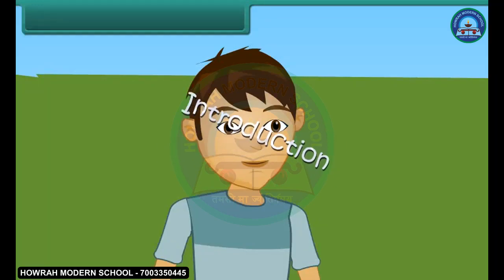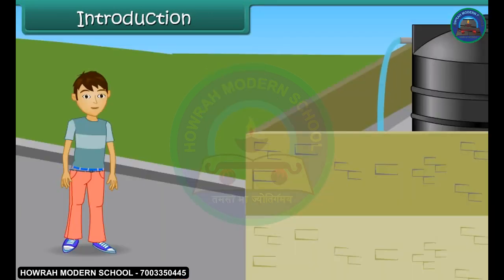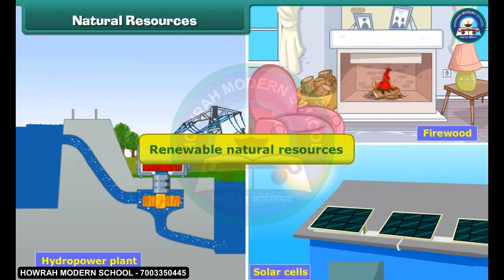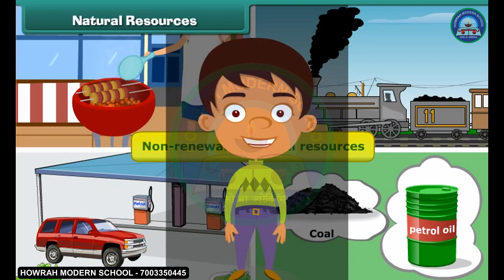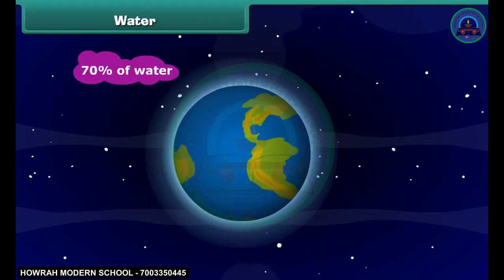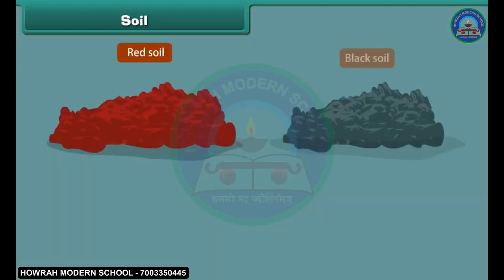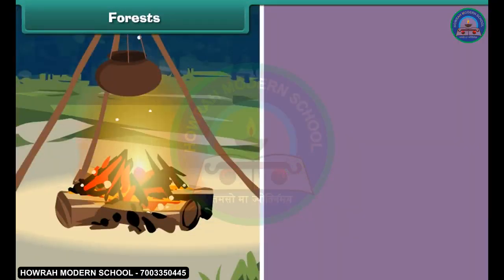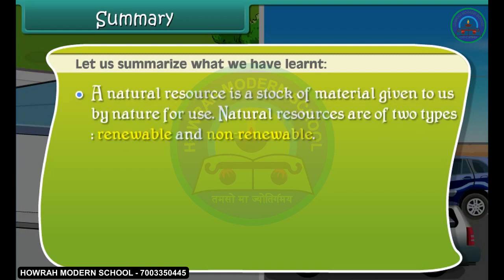Class 4th EM EVS Natural Resource